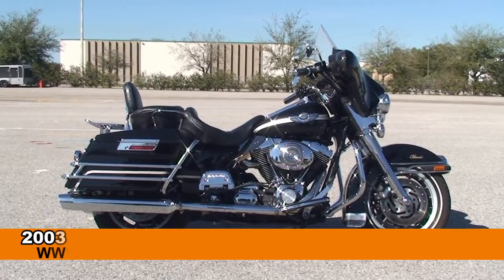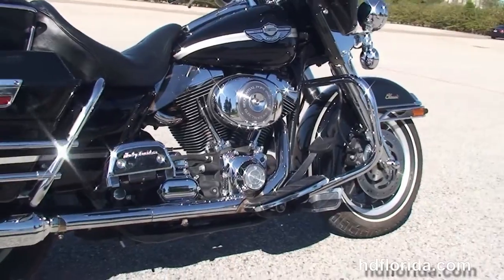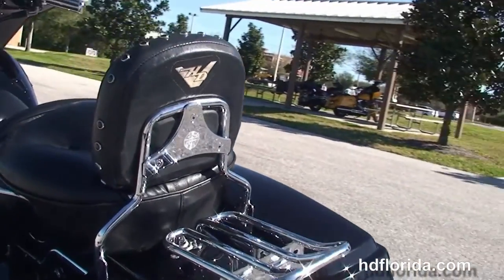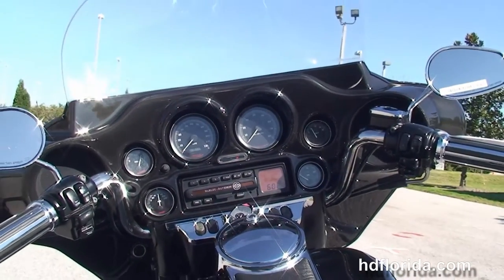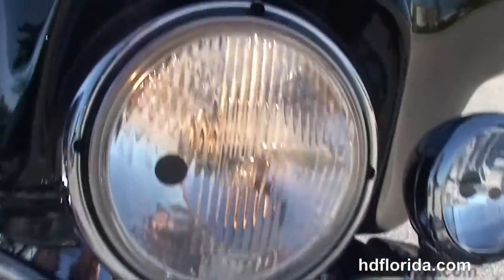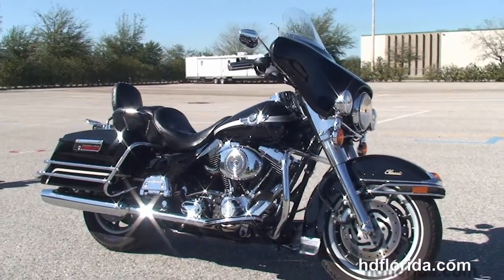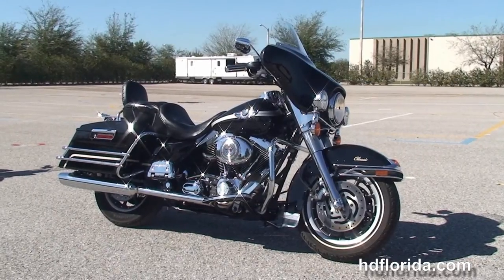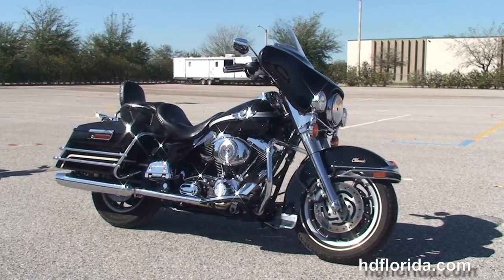Used 2003 Harley Davidson Ultra Classic Electra Glide Motorcycles for sale - Ocala, FL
Used 2003 Harley Davidson FLHTCU Ultra Classic Electra Glide Motorcycles for sale.

Featuring: upgraded grips. Vivid Black (accessories and options total over $2300)

Stock# C14132A